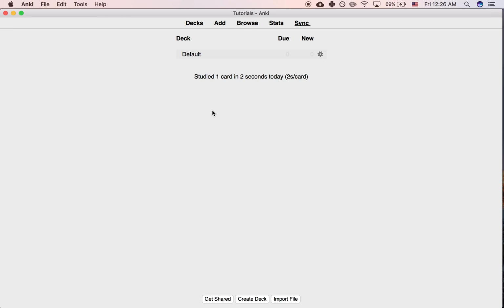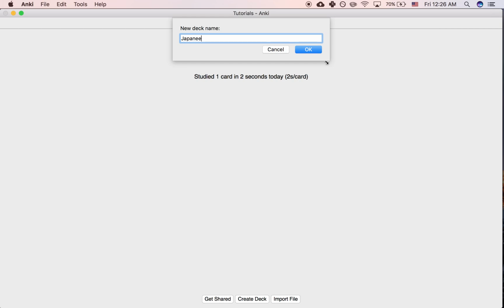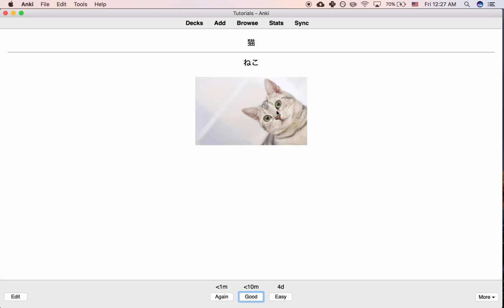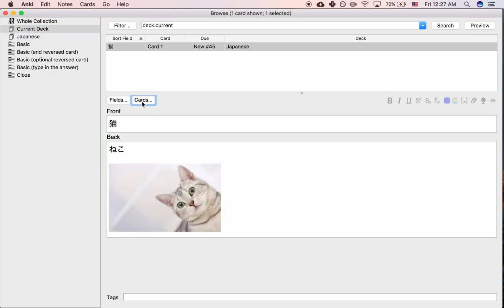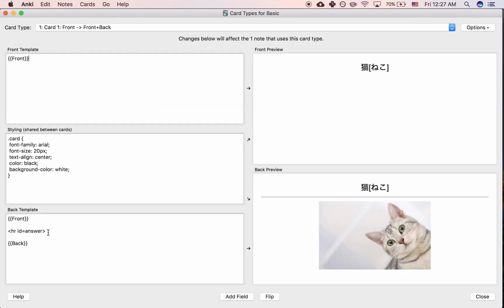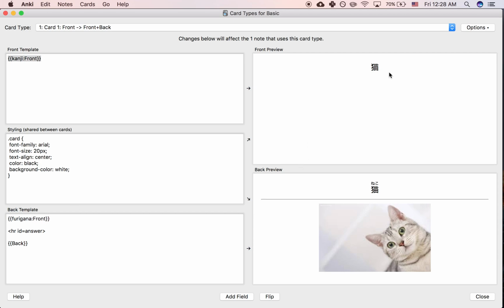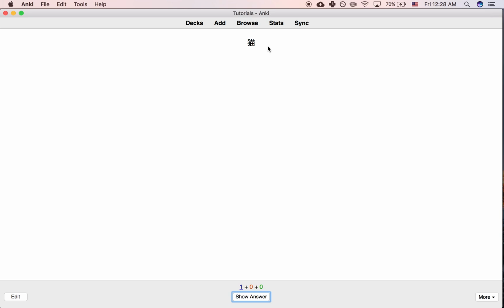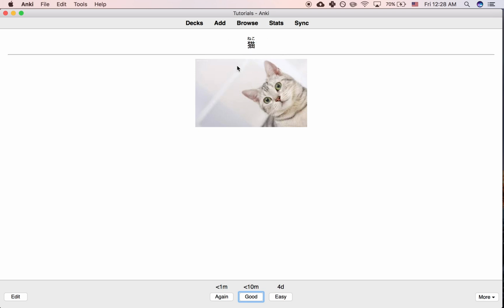Anki for Japanese: How to Make Furigana Pop Up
In this tutorial, I show you how to put furigana over words on the front of your cards, where the furigana will show up only after you look at the back of your card. This can help make your cards look nice.